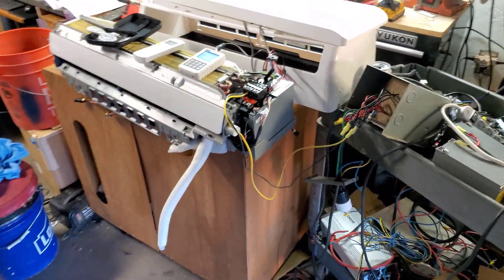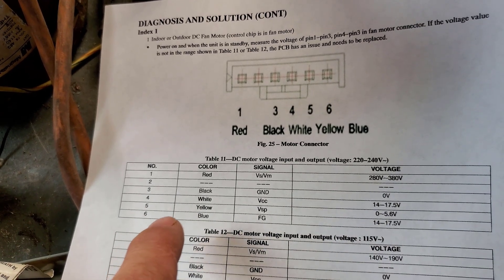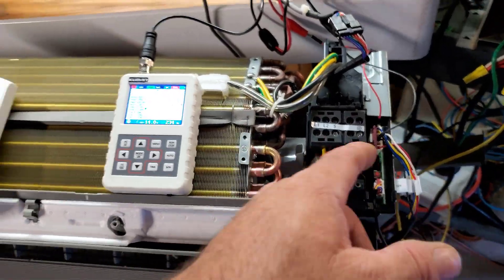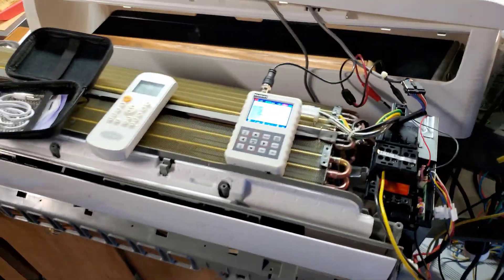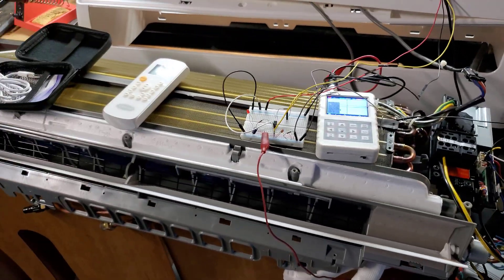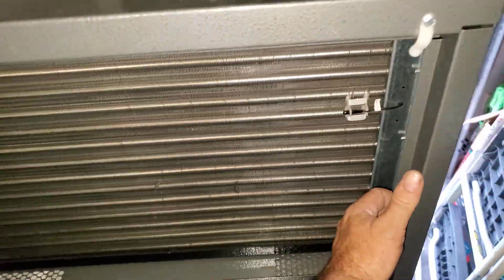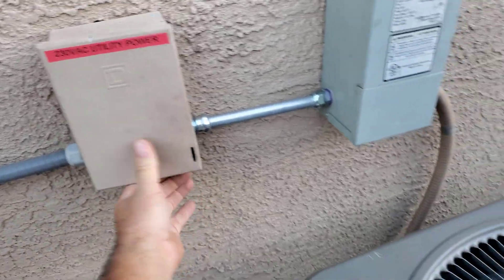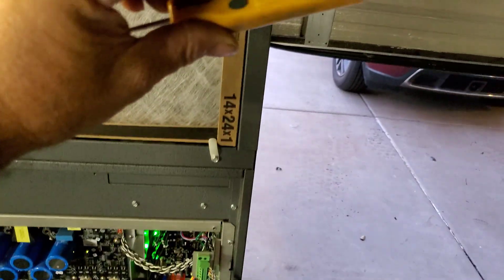Frankenstein Engineering : Off grid abomination of combined VRF equipment [PART 1] IDM control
Now that I successfully pieced together two Friedrich VRP units (package VRF), I am going to bastardize one of them into a split system that I plan on connecting to a mini-split high wall that I obtained.

To start off the process I am figuring out how I may control the indoor fan motor. The motor itself operates off of approx 300VDC (which is perfect for my solar charged battery bank), a 15VDC power supply for the internal controller and a 0 to 5VDC speed signal.

I may find a way to interface this somewhat directly to the VRP unit else I may need to build some sort of internal interface.
Anyway, I figured out how to control the motor at this point.
Next I will try to figure out how the VRP was controlling it's indoor fan, which I will be removing when I convert it to a outdoor unit section.